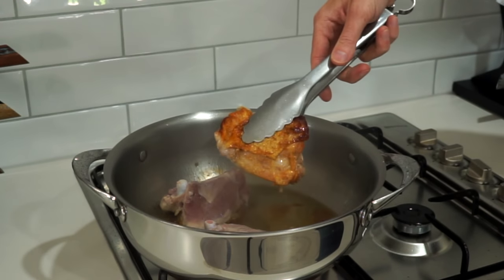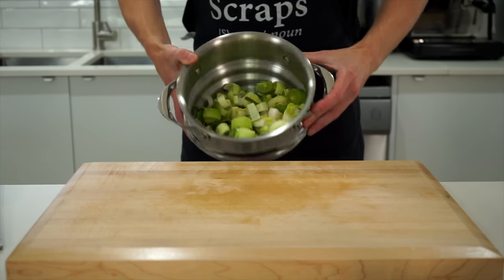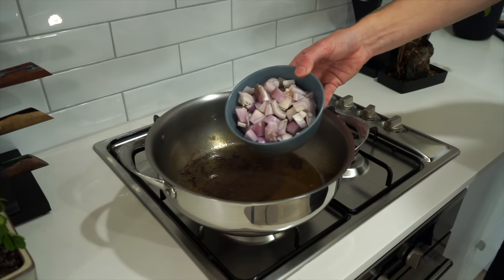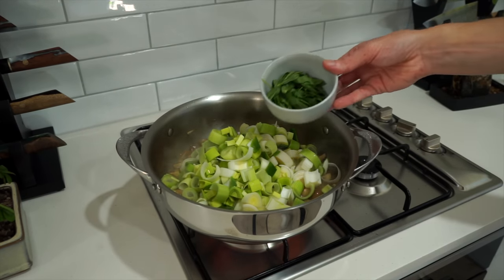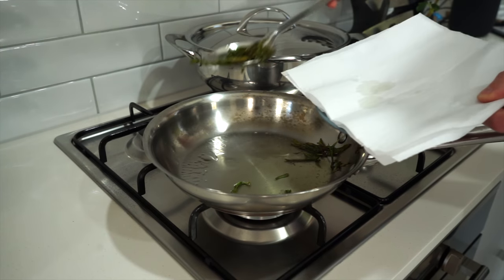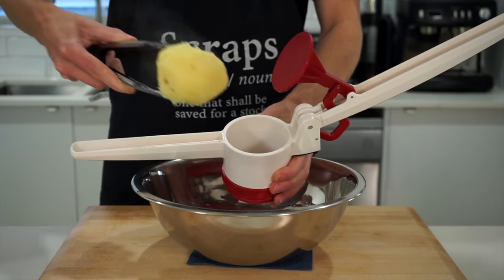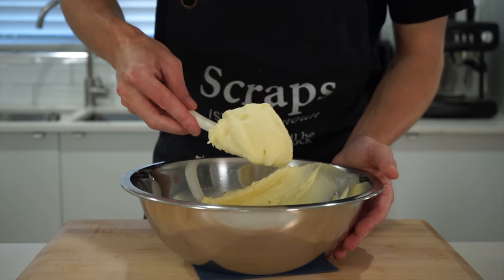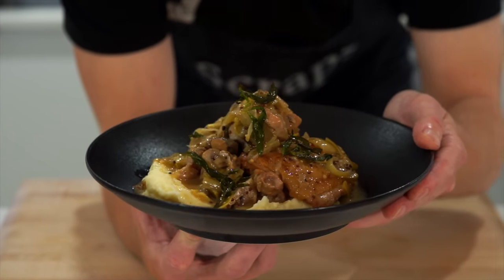This Chicken and Leek Stew Recipe Is Such A Comforting Dish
This chicken and leek stew requires very minimal ingredients that are cheap and easy to get which together, create an absolutely delicious meal. This stew recipe is one of my favourite recipes to date. I cant wait for you to try it.

Ed
Angelo D
Alpha Leonis
Robbie M
M Odeh
CJE
David Taylor
Jane M Joukovsky
Trip
Michael H
Mic Hendo
Hei Di
Brett
George Crossman
Featheredindian
Auntie Trev
Gricelda Gomez
Tucker Lutz
Colin Ackerman
Scorpion Zevs
Bozo
Will Stanton
Aljo Cammo
Ken Ontko
Lei Nagata
Saul Pineda
James W Pharo
Mark McLane
Ohmachi
Josh
Al Philp
Adrian Keevill
Patrick Enman
Jonathan Sanchez
Naz
David Snuggs
Cat

If you make this recipe, take a picture, follow, and tag me on Instagram. I love seeing all your creations

Serves - 2-4 People (Depending On Portion Size)

Ingredients -

2 Tbsp (40ml) - Olive Oil
1.2kg (2.6lbs) - Chicken Thigh, Bone In, Skin On
4 - Shallots, Roughly Chopped
400g (14.1oz) - Swiss Brown Mushrooms, Halved or Quartered
180ml (3/4 Cup) - Verjuice or Chicken Stock or White Wine
2 Tbsp (40g) - Wholegrain Mustard
2 - Leeks, Washed & Roughly Chopped
15g (0.5oz) - Tarragon, Picked
600ml - Chicken Stock

Basic Mashed Potato -

1kg (2.2lbs) - High Starch Potatoes, Peeled
80g (2.8oz) - Unsalted Butter, Softened
180ml (3/4 Cup) - Full Fat Milk, Warmed

Tarragon Crisps (Optional) -

1 Tbsp (20ml) - Olive Oil
15g (0.5oz) - Tarragon, Picked